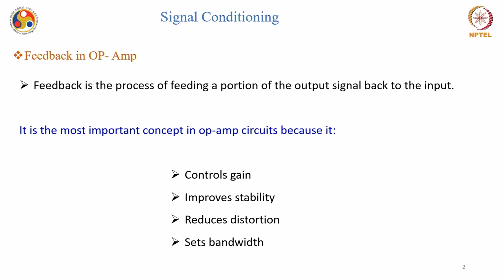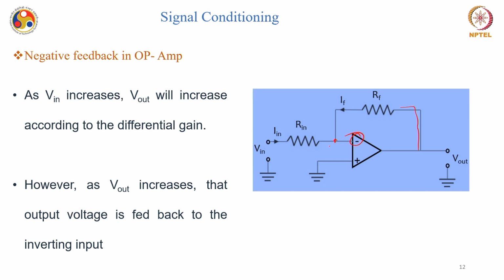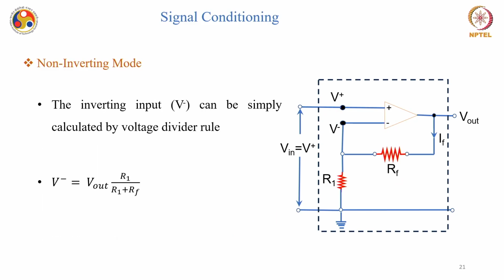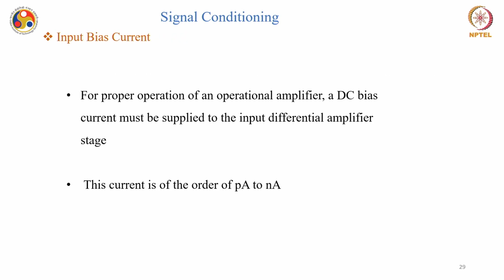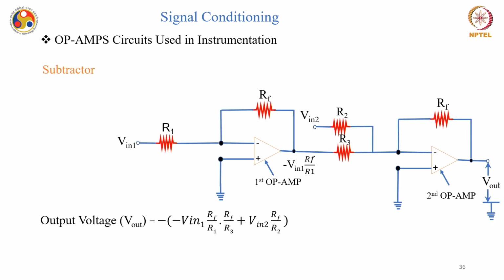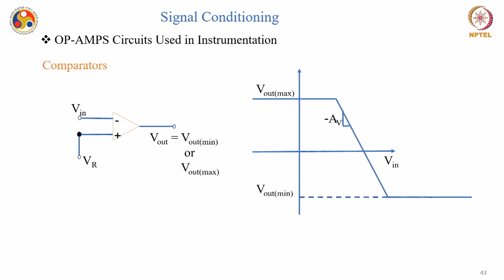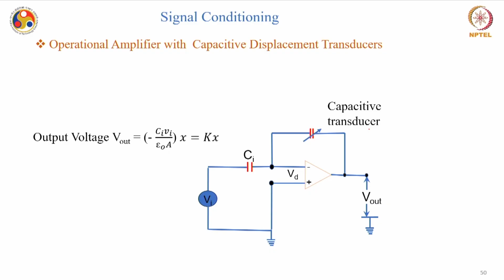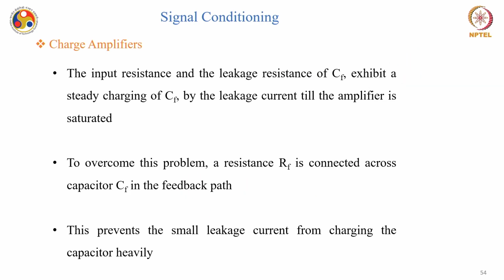Lec 42: Operational Amplifier-2